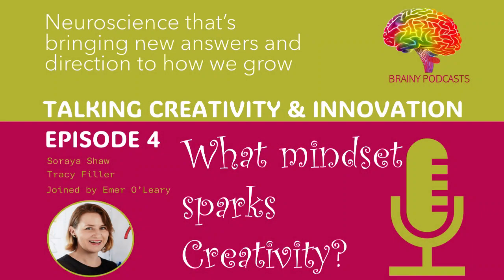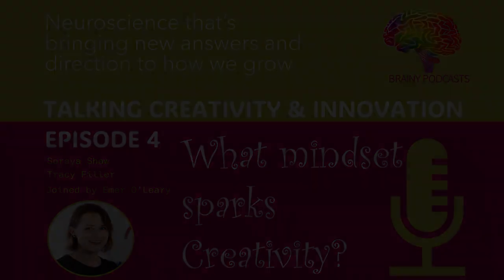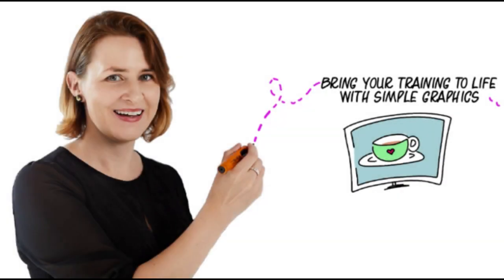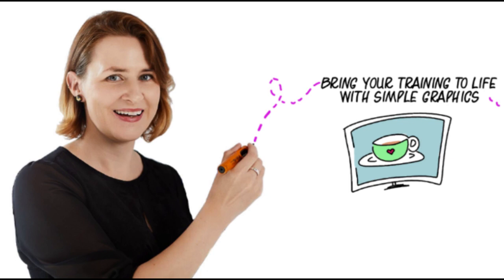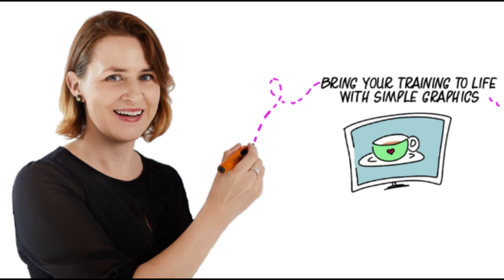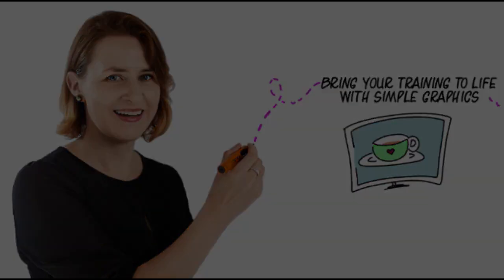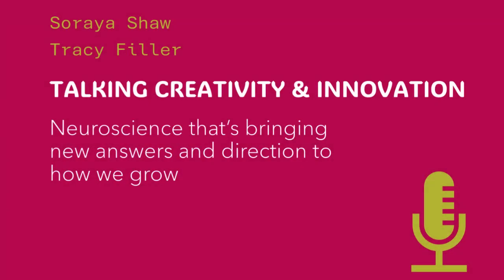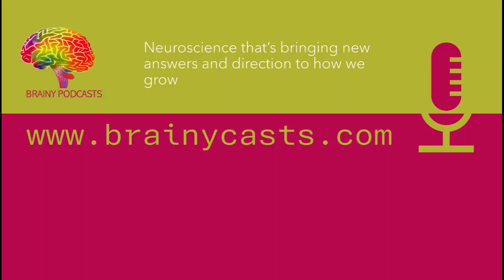EPISODE FOUR SOUNDBITE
It’s all in the mind! We’ll explore what sparks the brain into creativity; key triggers and how this impacts the brain long term for things like solving problems and innovation, which is all from the creativity suite.

Helping you understand the potential of your brain and when to let those creative juices flow!